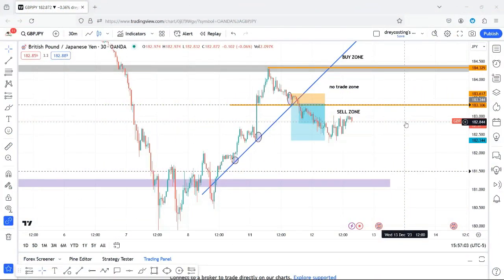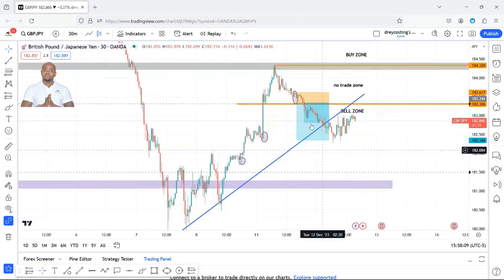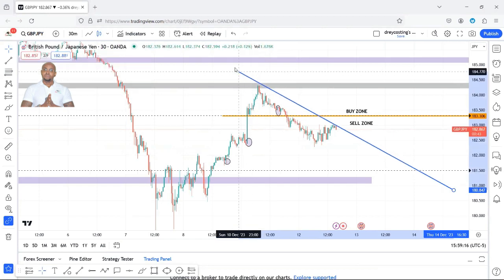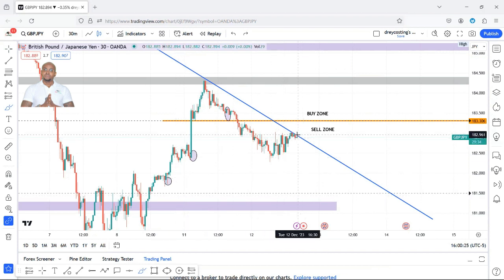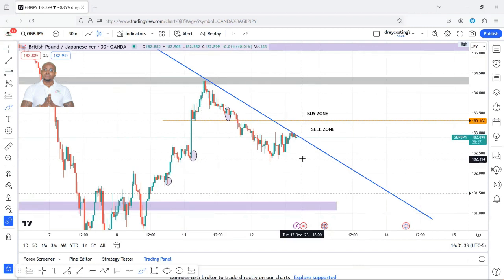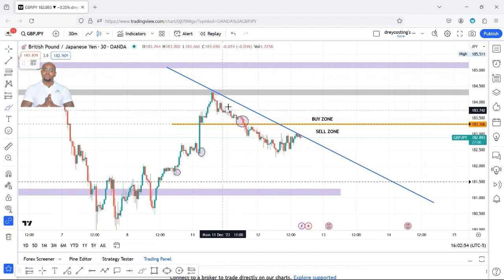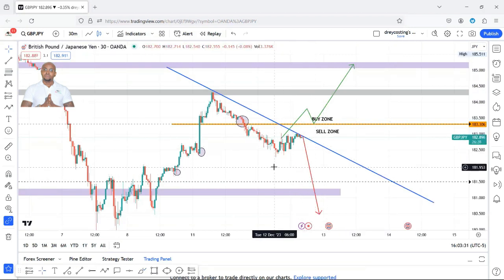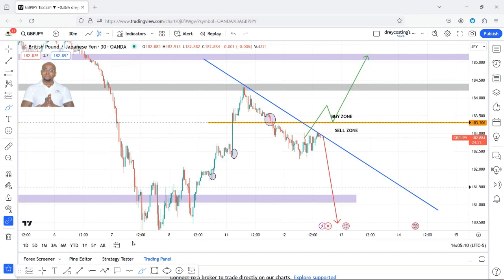GBPJPY CHART ANALYSIS | FOREX SCREENER | DECEMBER.12.2023💷💴💸💰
Great move caught yesterday into this morning, let's see if our downtrend continue, if you miss the start, still a chance to catch it.

Full Mentorship Program
Trading Brokers I use with no hassle for Forex, Crypto, Stocks, Commodities, etc, great spreads & leverage with low latency, always diversify your investments.